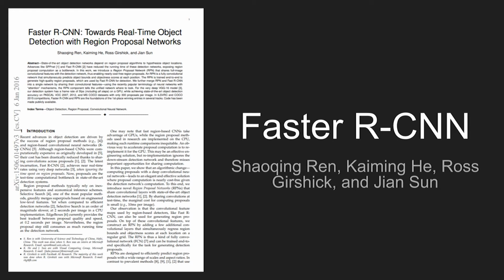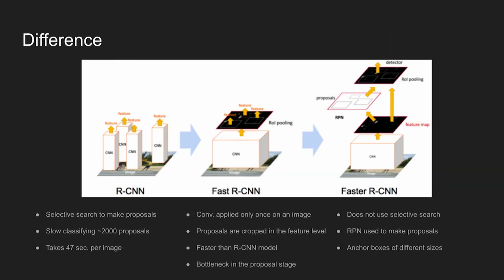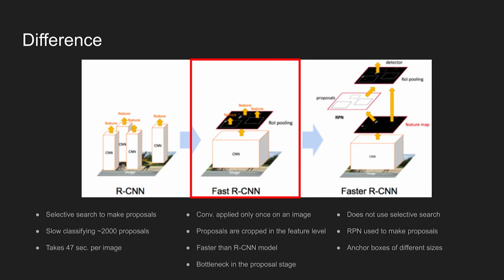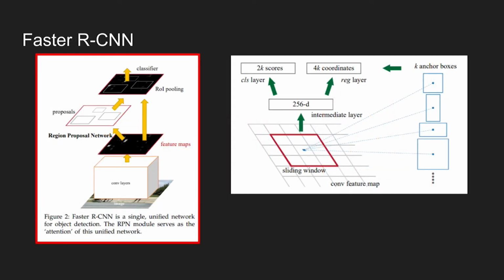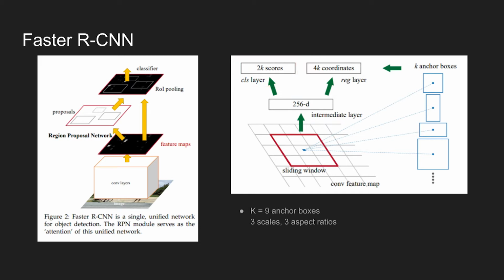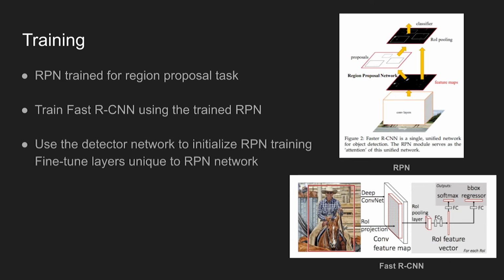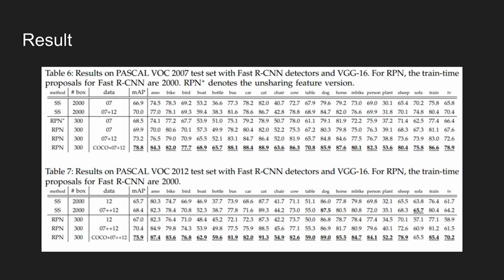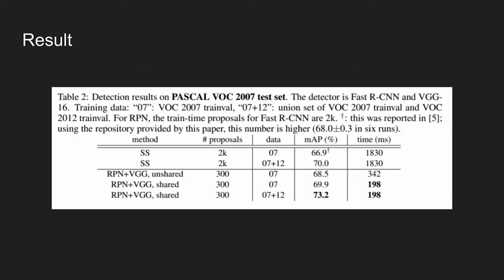Faster R CNN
Abstract
State-of-the-art object detection networks depend on region proposal algorithms to hypothesize object locations. Advances like SPPnet and Fast R-CNN have reduced the running time of these detection networks, exposing region proposal computation as a bottleneck. In this work, we introduce a Region Proposal Network (RPN) that shares full-image convolutional features with the detection network, thus enabling nearly cost-free region proposals. An RPN is a fully convolutional network that simultaneously predicts object bounds and objectness scores at each position. The RPN is trained end-to-end to generate high-quality region proposals, which are used by Fast R-CNN for detection. We further merge RPN and Fast R-CNN into a single network by sharing their convolutional features---using the recently popular terminology of neural networks with 'attention' mechanisms, the RPN component tells the unified network where to look. For the very deep VGG-16 model, our detection system has a frame rate of 5fps (including all steps) on a GPU, while achieving state-of-the-art object detection accuracy on PASCAL VOC 2007, 2012, and MS COCO datasets with only 300 proposals per image. In ILSVRC and COCO 2015 competitions, Faster R-CNN and RPN are the foundations of the 1st-place winning entries in several tracks. Code has been made publicly available.